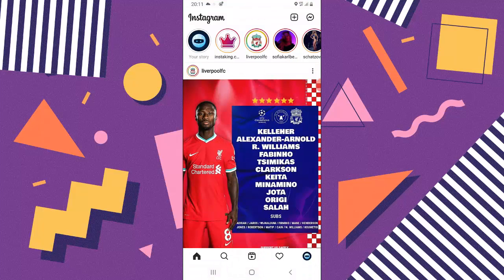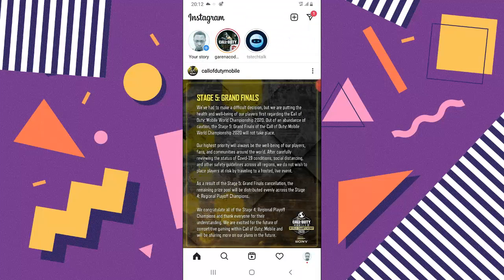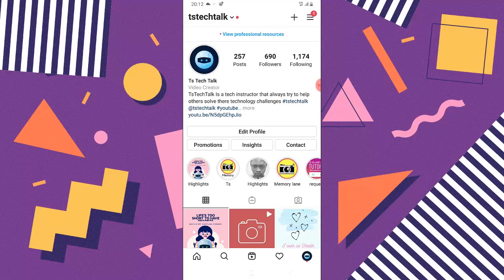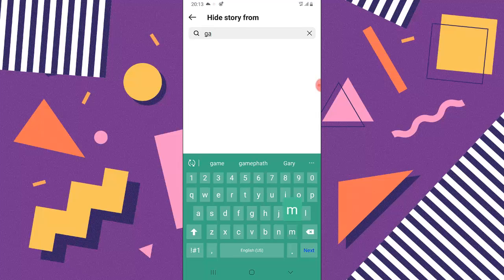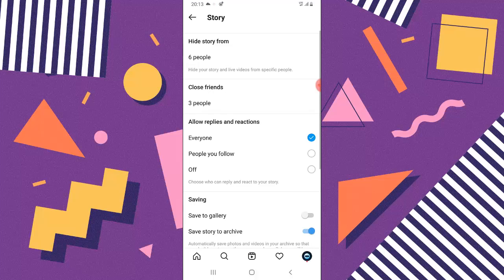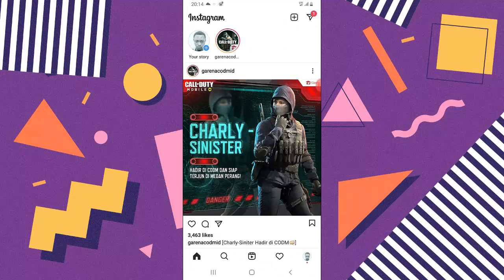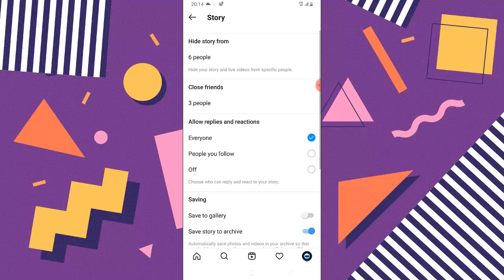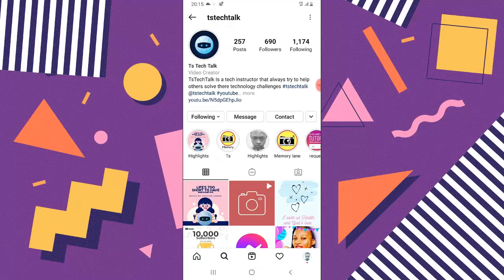How to hide Instagram story and highlights from some follower | Instagram Tips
In Todays video i will show you How i hide Instagram story and highlights from some follower, you can hide your Instagram story and people will not be able to see it, and you can also hide your Instagram story highlight with one setting in just 4mins i will show you how to do that and you dont need to block users or mute.

You can easily hide and unhide the story or highlight when ever you want